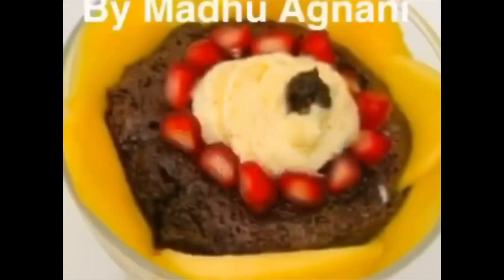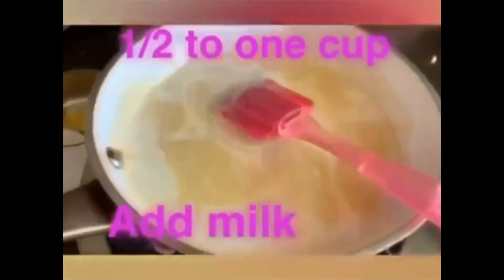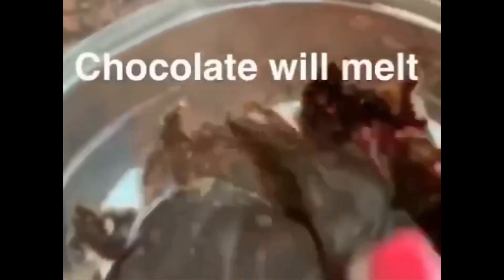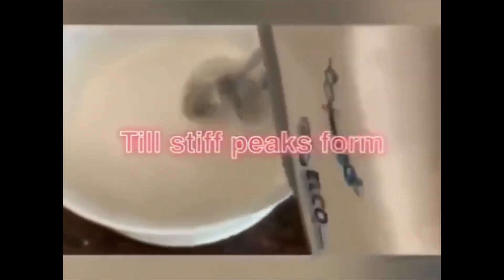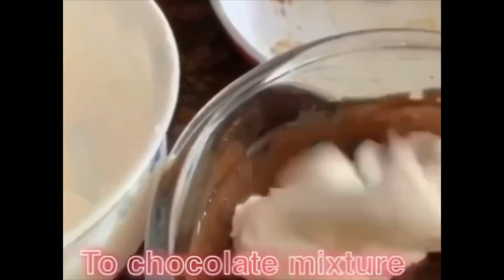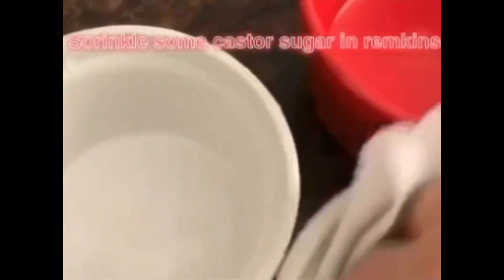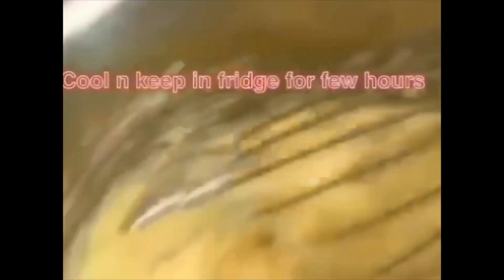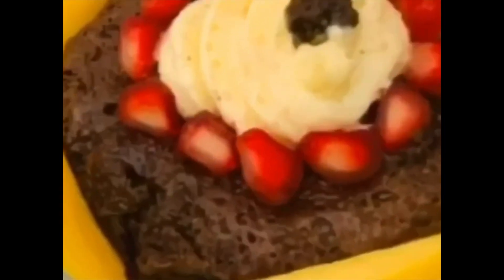Chocolate souffle by Madhu Agnani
Dessert  with food photography n presentation